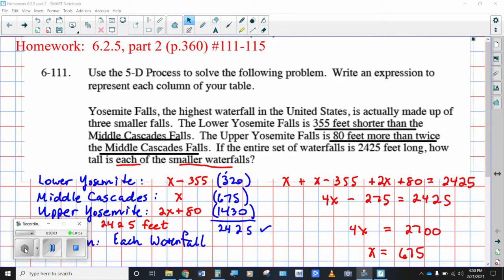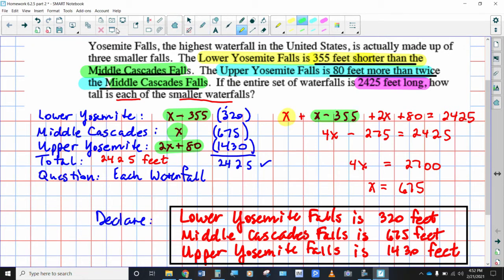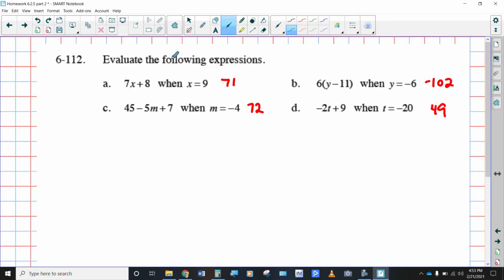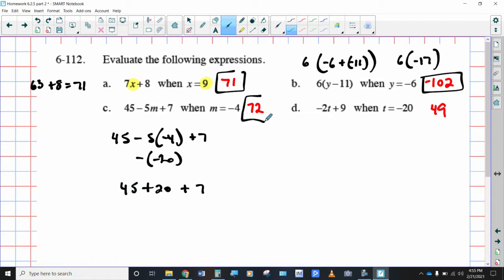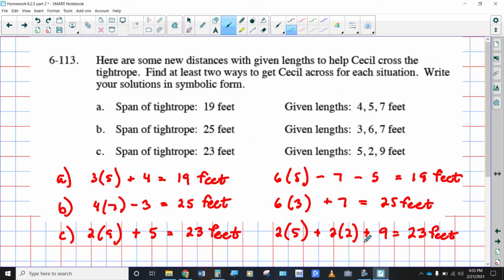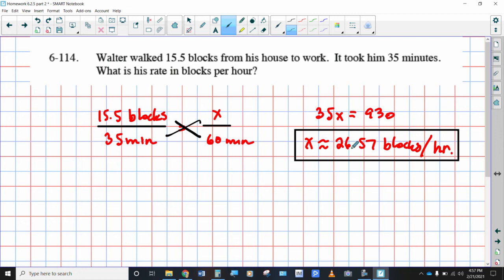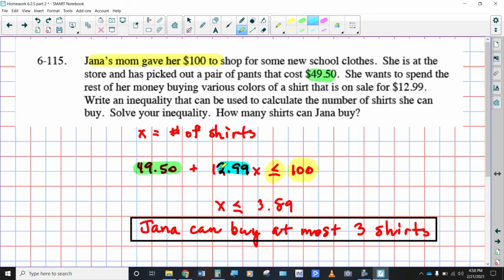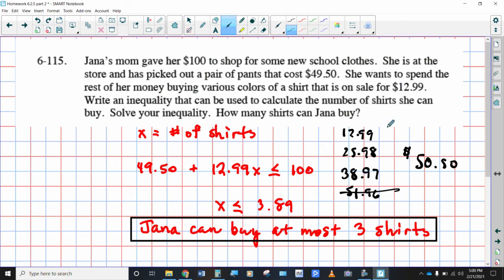7th Grade Homework Ch6 2.5 pt 2